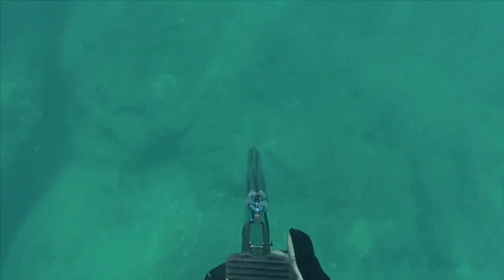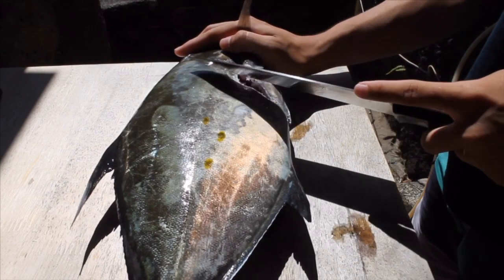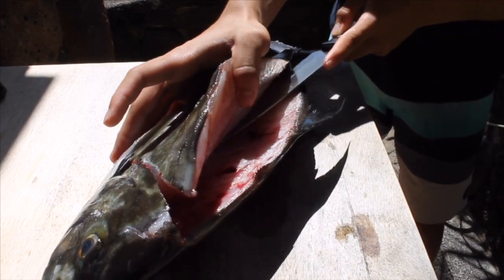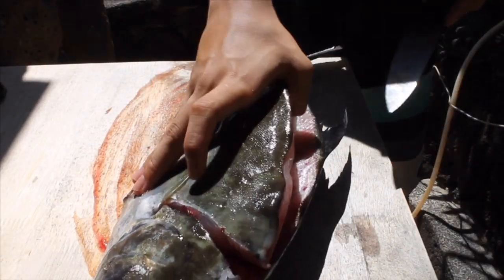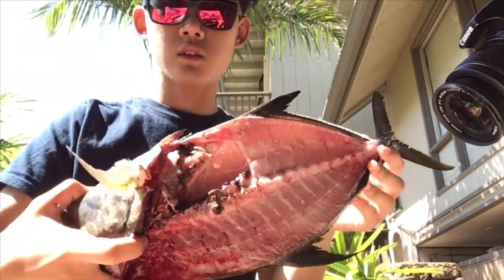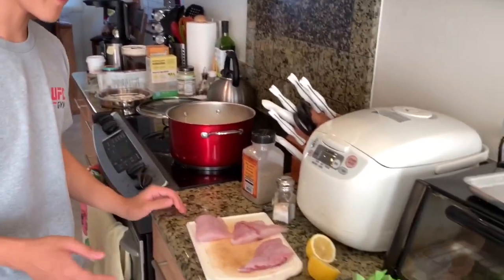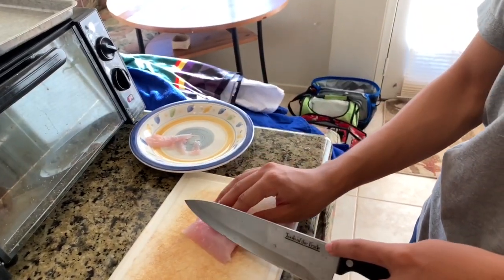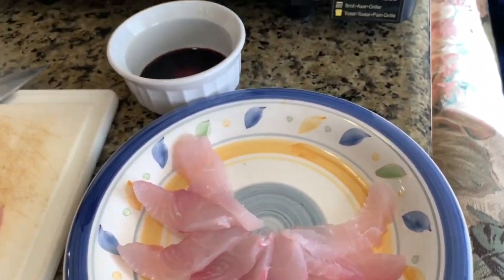Spearfishing Hawaii | Spear and Cook EP. 2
Spear and Cook episode 2. Preparing a big yellowspot papio in two of the healthiest and tastiest ways.

Gear:
Speargun- Aimrite Cotton Candy
3-prong- Evolve 9ft, 3 piece breakdown aftershock